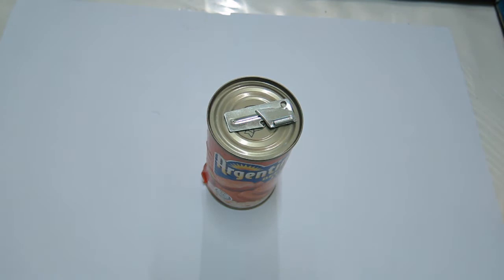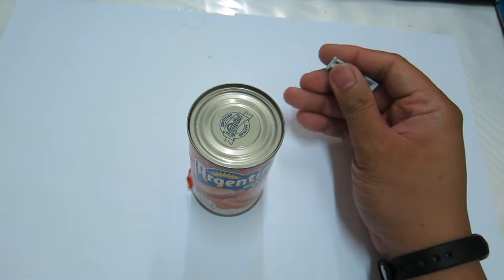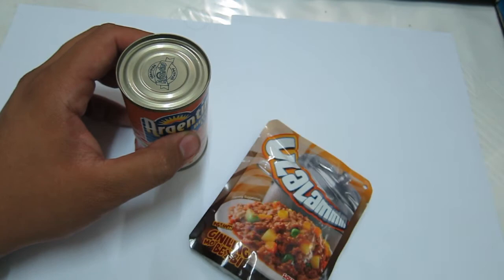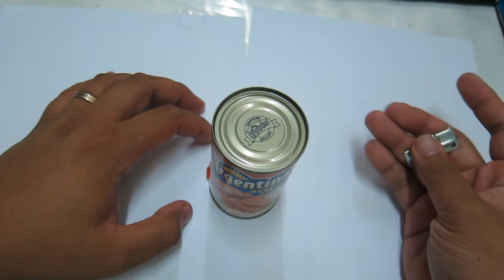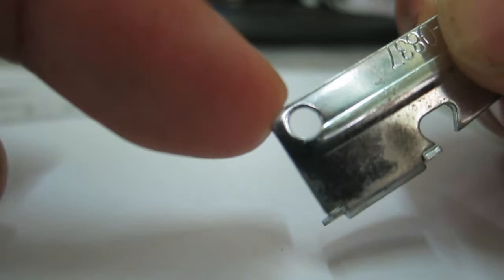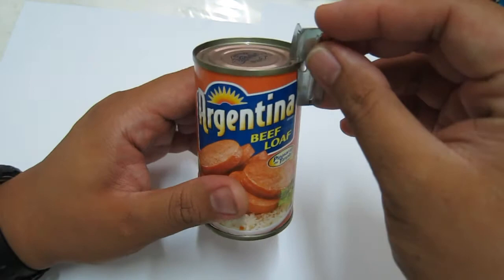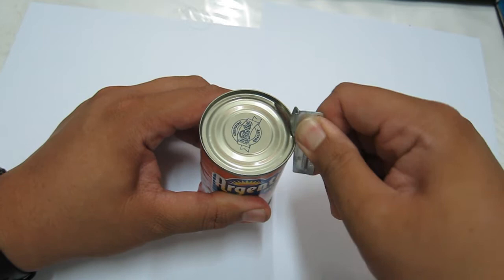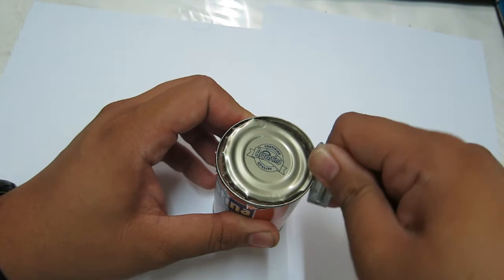P-38 Military Can Opener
If you're planning on storing canned food for your emergency bag, or you might just need to bug in instead of bugging out, make sure you have ones that are easier to open. otherwise, you'll need a can opener.

The US Military was handing out food rations (now MRE's) in cans in the 1940s. So they developed the P-38 can opener and is now available to preppers. It's quite expensive, actually. P25 or US$.50 :P i kid. But I'm sure there's somewhere where you can get them cheaper specially if you buy bulk.